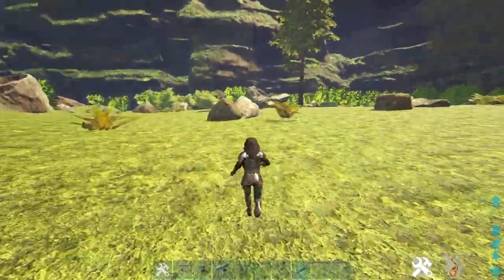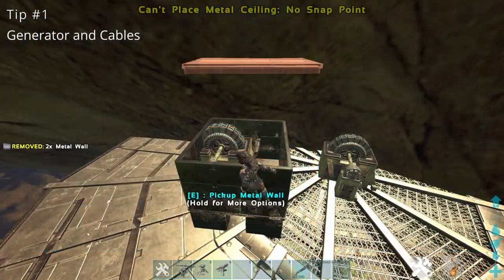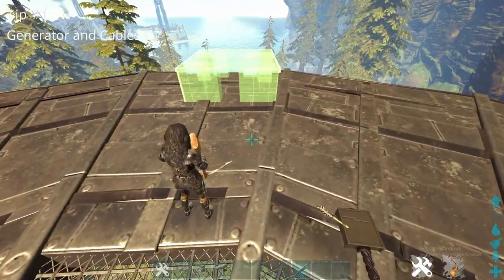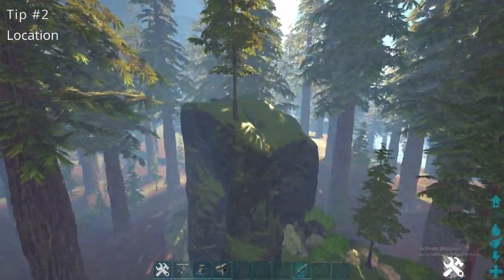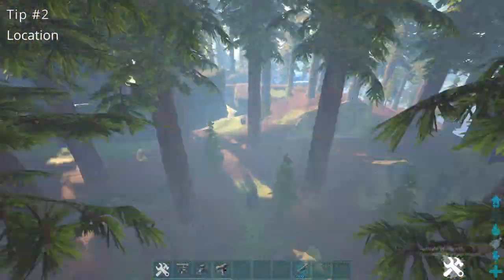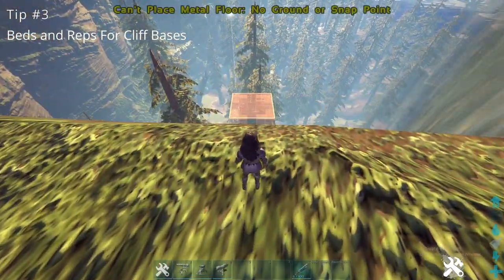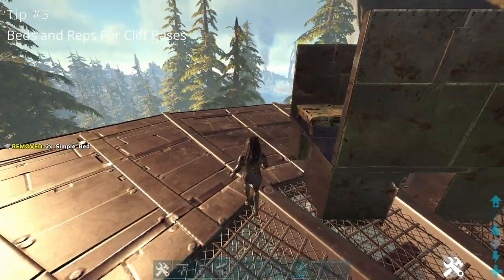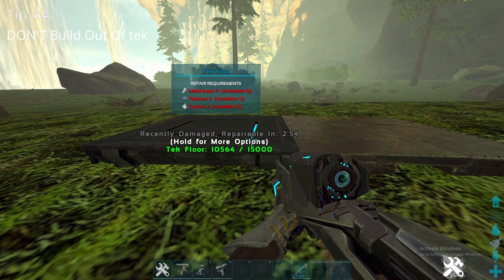5 PVP Beginner Base Building Tips - ARK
In this video I show off 5 base building tips for PvP beginners.

Time stamps:

0:00 Intro

0:25 Tip #1: Generators and Cables

3:06 Tip #2: Locations

5:38 Tip #3: Beds and Rep Placement (mostly cliff bases)

7:13 Tip #4: Building out of tek

8:08 Tip #5: Turret Types and Uses